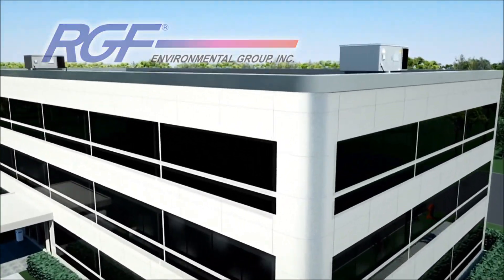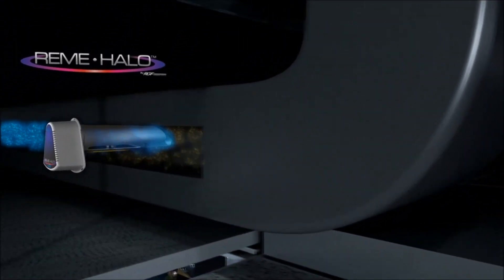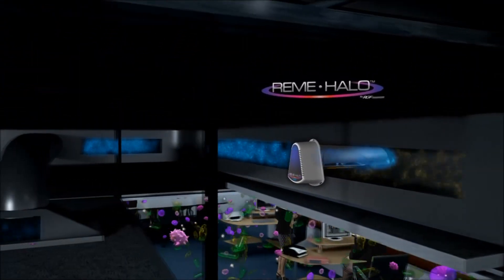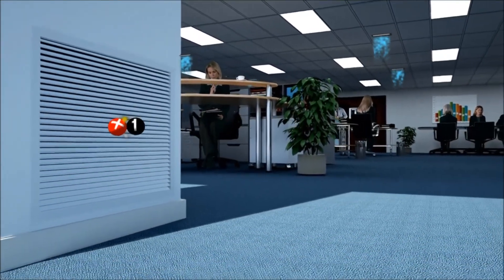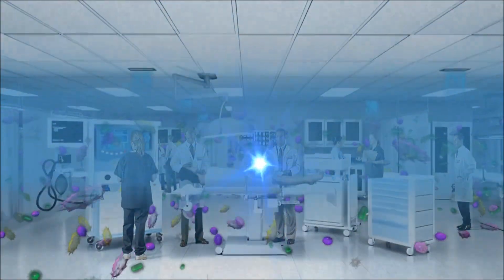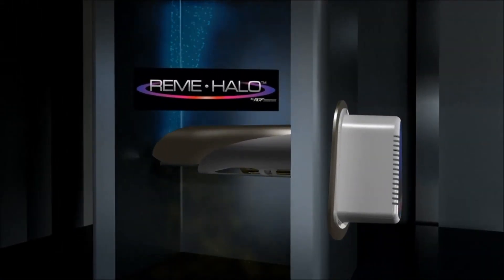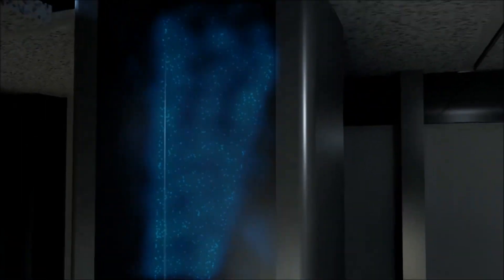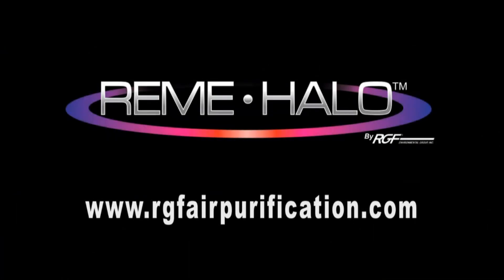REME HALO FOR COMMERCIAL APPLICATIONS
RGF's REME HALO® is an air purifier capable of purifying every cubic foot of air in your home or business, eliminating and reducing microbial contaminants, odors, VOCs and reducing particulate matter in the air.